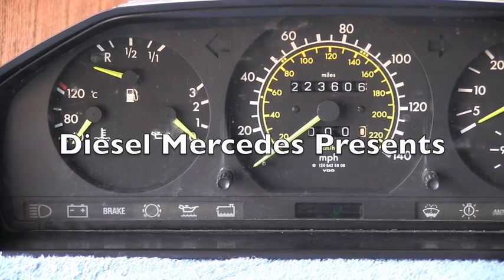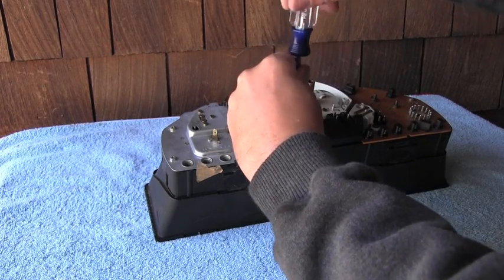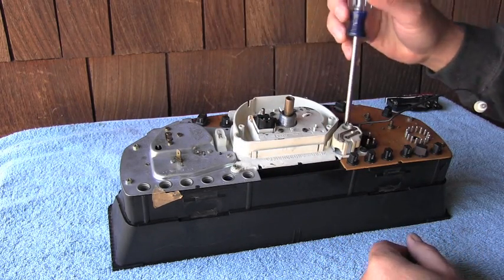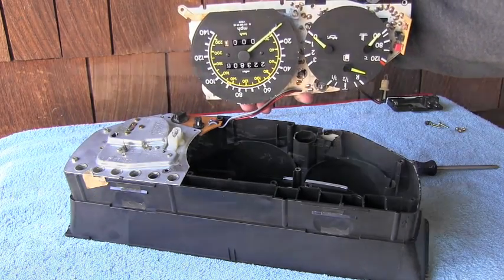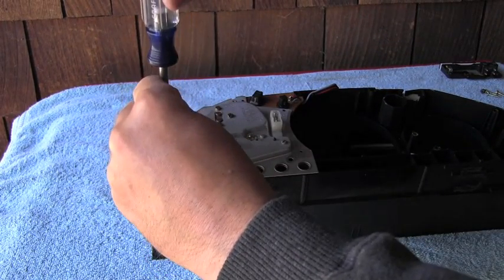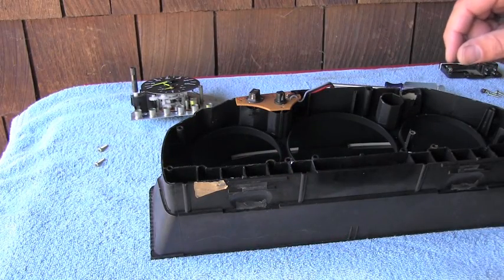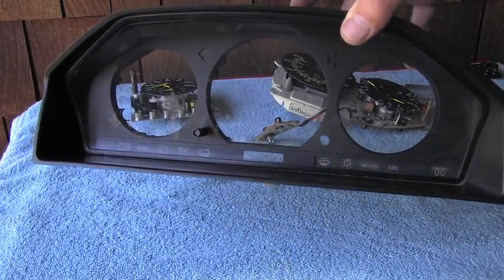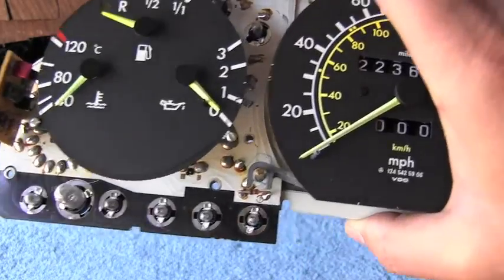Mercedes Instrument Cluster Disassembly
How To Take Appart Instrument Cluster